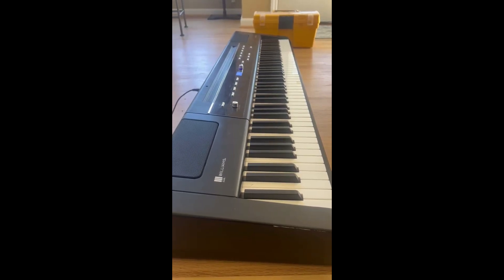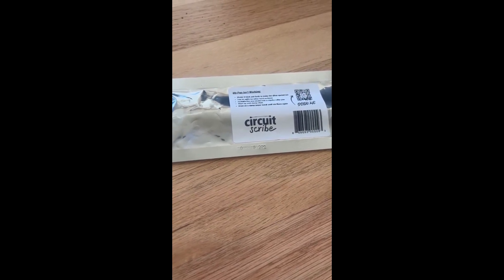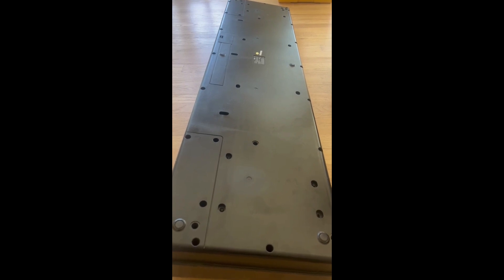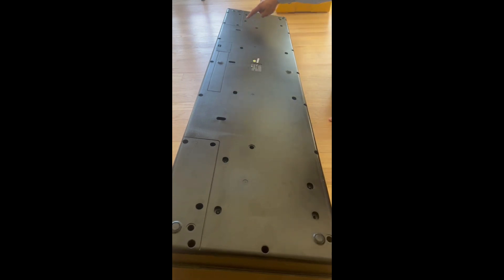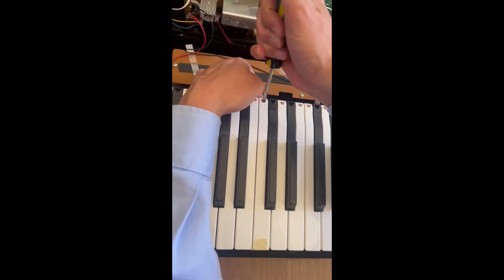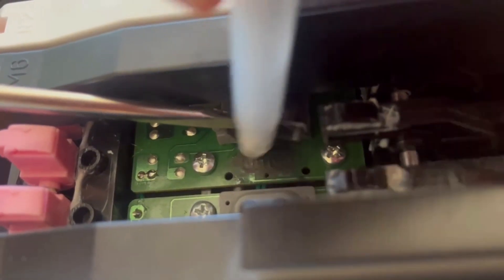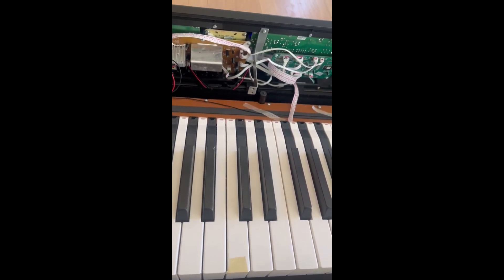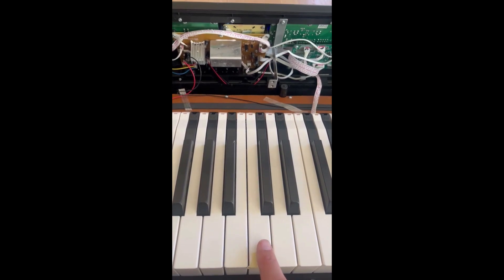Fix a digital piano key (Williams Allegro 2) that does not make a sound using a circuit scribe pen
This is similar to the 'pencil' tracing method, but uses a pen that makes a better circuit.  This video also gives tips on disassembling a Williams Allegro digital piano.

The circuit scribe pen can be bought